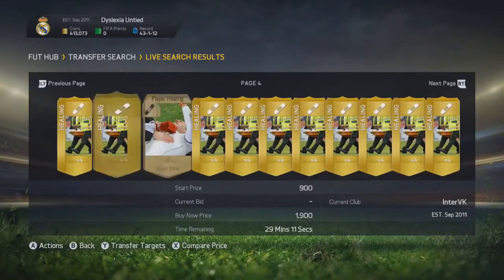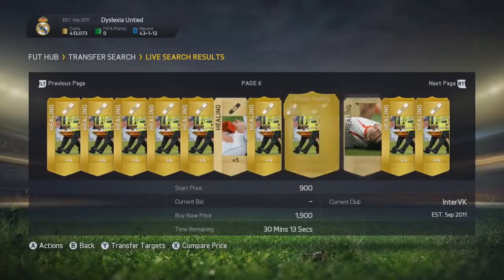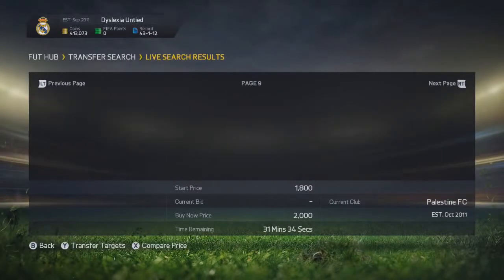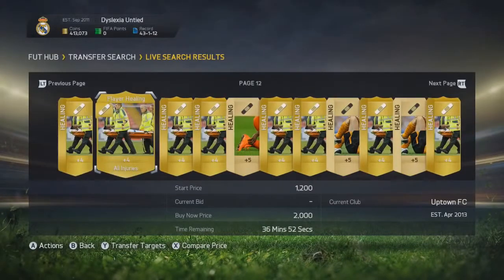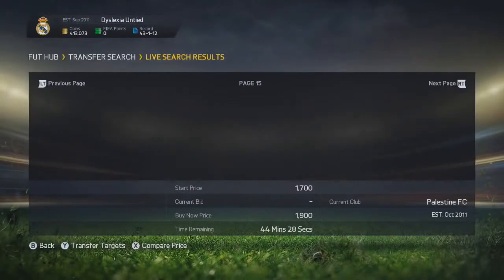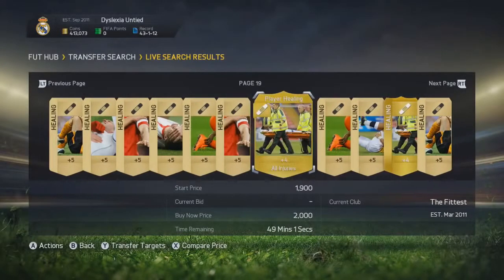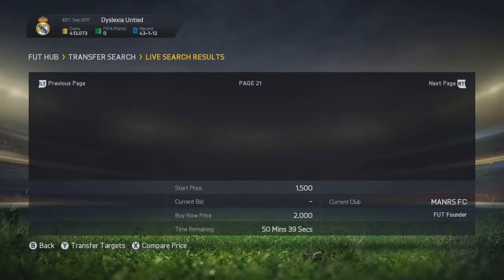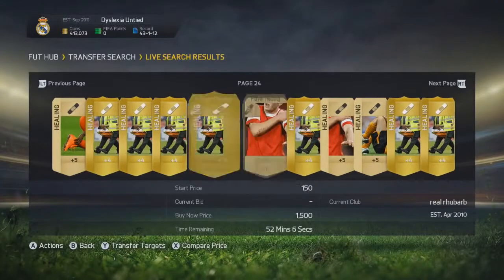Trading. FIFA 15 Ultimate Team Trading | How To Make Quick Coins w/ Healing Cards!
FIFA 15 Ultimate Team Trading | How To Make Quick Coins w/ Healing Cards!

• Google+:

I will be giving you FIFA 15 Trading Tips to show you guys How To Make Coins on FIFA 15 Ultimate Team to get yourself players like Cristiano Ronaldo, Lionel Messi and Legends like Pele!

What you can expect on my channel NassFIFA: FIFA 15 Trading Series, Best Trading Techniques, Trading Tips, Road to Ronaldo, FIFA 15 Trading Tips, Trading Methods, How to Make Coins, FIFA 15 Ultimate Team, FIFA 15 Web App  much more to come your way!